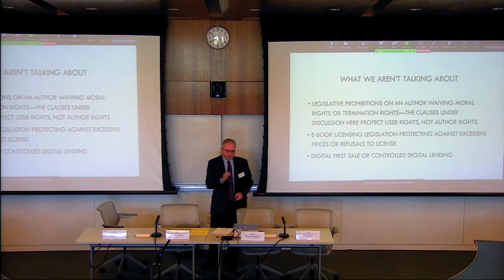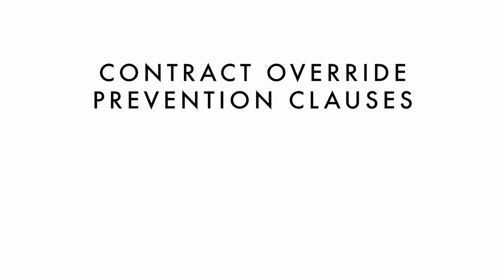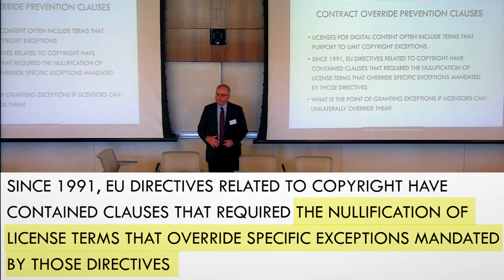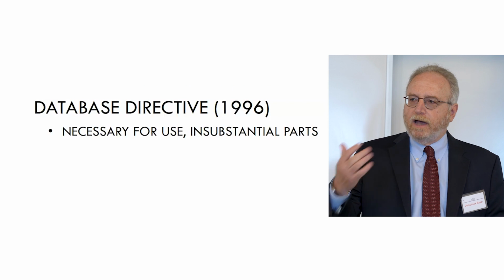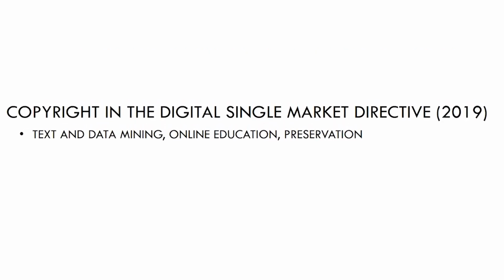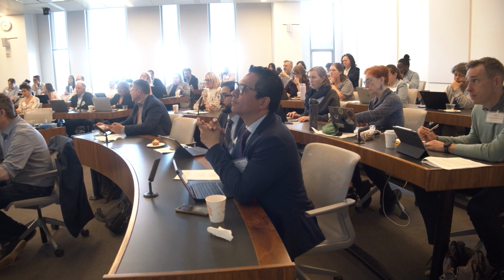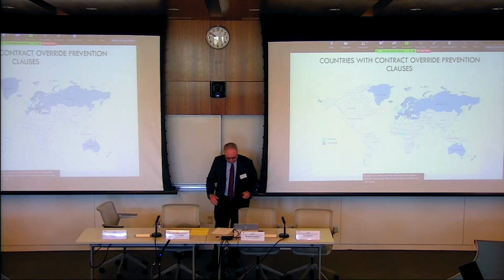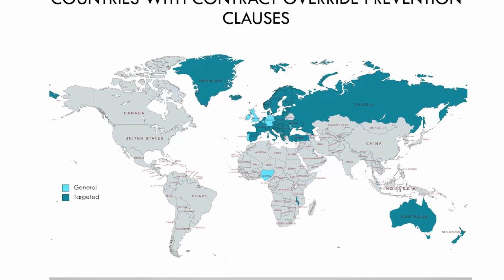Jonathan Band on Contract Override Prevention Clauses: User Rights Meeting, Washington DC, May 2023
Most countries have a series of copyright exceptions to facilitate research, education and other uses. However, publishers may seek to override these user rights by means of license conditions. How can this copyright overreach be prevented?

On 17 May 2023 the Annual Meeting and Symposium of the Global Expert Network on Copyright User Rights took place at American University in Washington DC, hosted by the Program on Information Justice and Intellectual Property (PIJIP) of American University.

In this presentation to the User Rights Meeting Jonathan Band explains the potential conflict between user rights and license conditions.

Jonathan Band helps shape the laws governing intellectual property and the Internet through a combination of legislative and appellate advocacy. He has represented clients with respect to the drafting of the Digital Millennium Copyright Act (DMCA), the Stop Online Piracy Act (SOPA), and other federal and state statutes relating to intellectual property and the Internet. He complements this legislative advocacy by filing amicus briefs in significant cases related to these provisions.

Mr. Band has also represented clients in connection to the Marrakesh Treaty, the Anti-Counterfeiting Trade Agreement, the Trans-Pacific Partnership Agreement, the Trans-Atlantic Trade and Investment Partnership, the United States, Mexico and Canada Free Trade Agreement, and other international agreements.